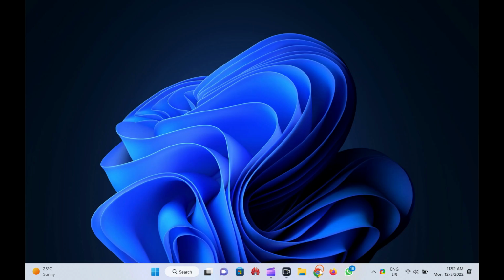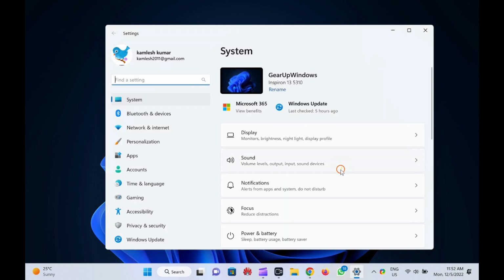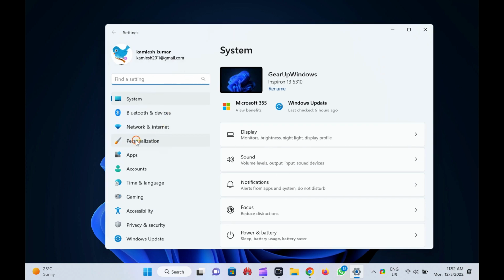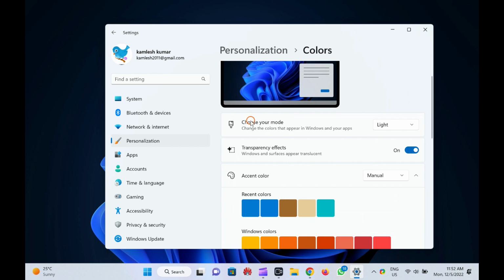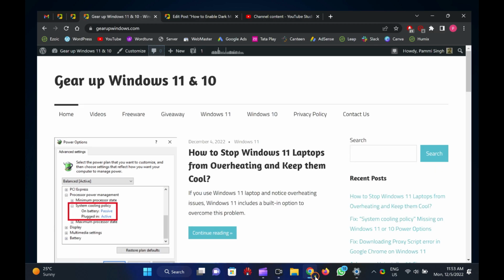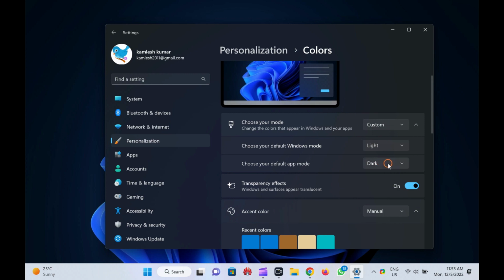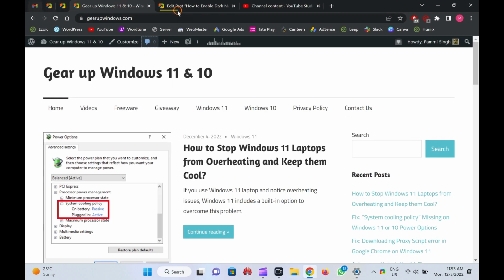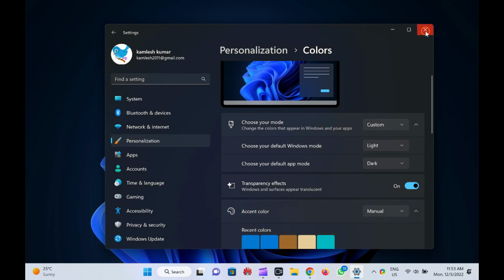How to Enable Dark Mode in Chrome on Windows 11 | GearUpWindows Tutorial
How to Enable Dark Mode in Chrome on Windows 11?

While you can use your Chrome browser in the standard light mode, it can sometimes cause eye strain, especially if you're working late at night or in the evening when ambient lighting is low.

You can enable the Dark Mode on Windows 11 using the built-in Settings app. That means there is no need to install any extension on your PC. Here is how to do it.

To turn on Dark Mode in the Google Chrome browser on Windows 11, first, open Windows 11 Settings by pressing Windows + I keys on the keyboard.

Then, select Personalization in the left sidebar.

On the right-sidebar, click on Colors.

On the Colors settings page, click the "Choose your mode" drop-down menu and select Dark. This will enable system-wide dark mode.

If you don't need this, select Custom mode beside "Choose your mode."

Then, select Light for Windows mode.

And choose Dark for app mode.

Now, Windows 11 system will use Light mode, but Chrome, Windows default apps, and other supported apps will use Dark mode.

Chapters

00:00 Intro
00:30 How to Enable Dark Mode in Chrome on Windows 11?